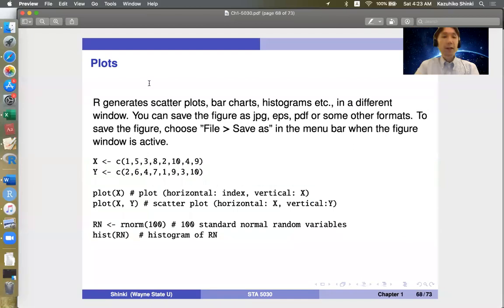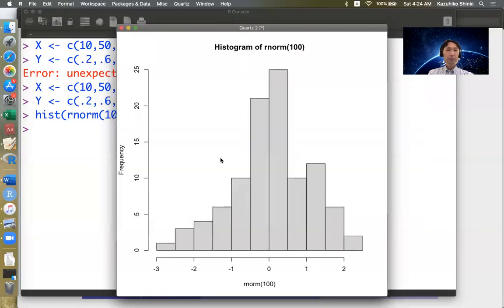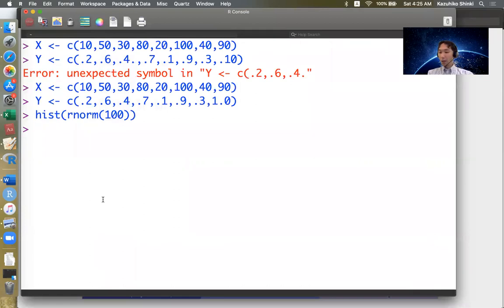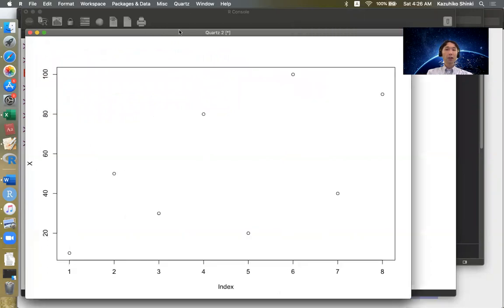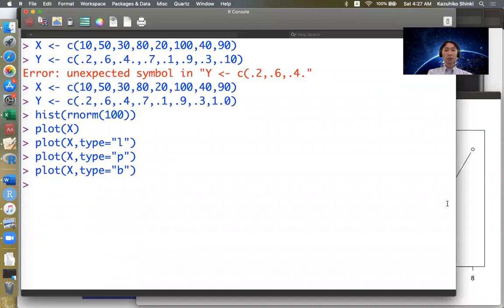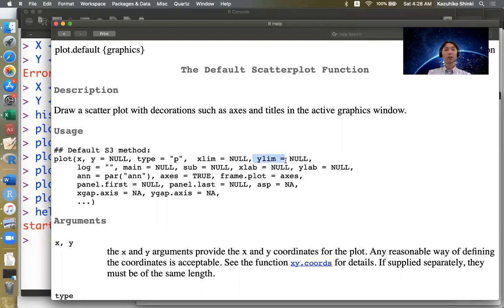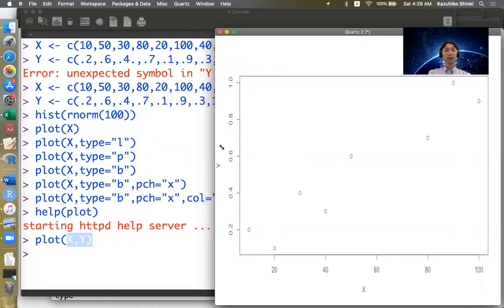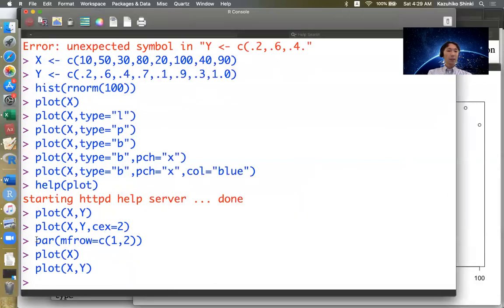5030-21F-09-14-5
Chapter 1 - Plots